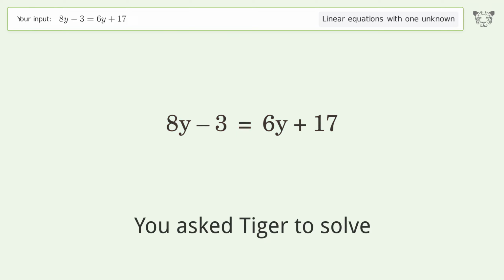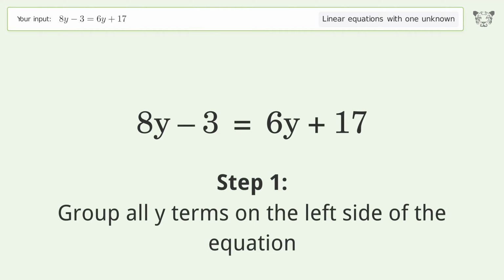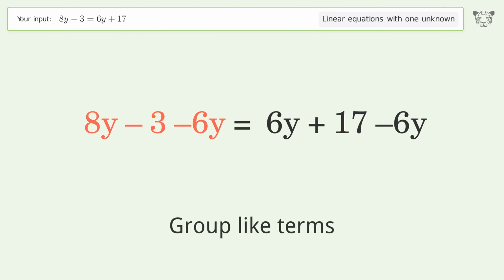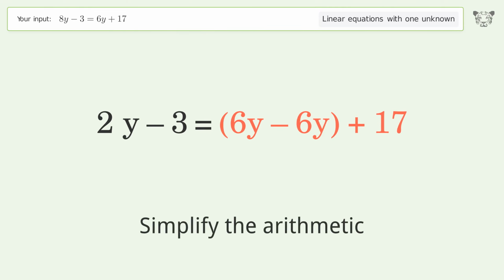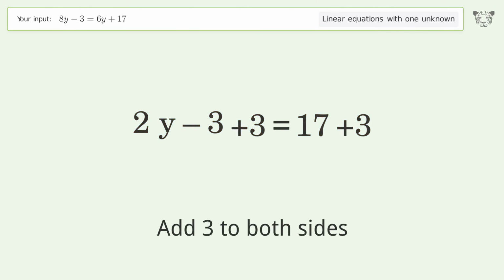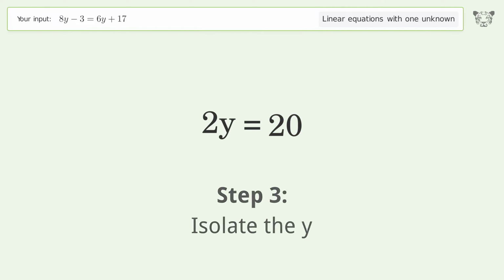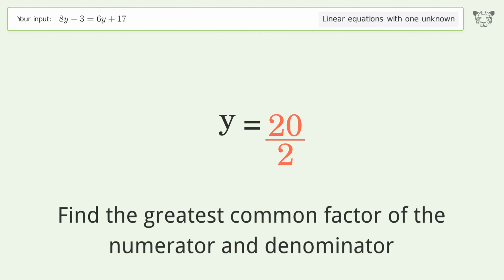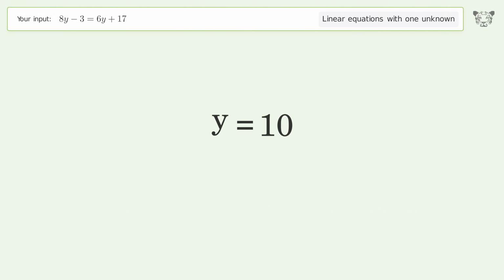Linear equation with one unknown: Solve 8y-3=6y+17 step-by-step solution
for a step-by-step and more tips and tricks for dealing with linear equations with one unknown.